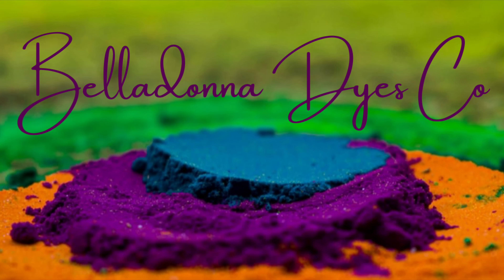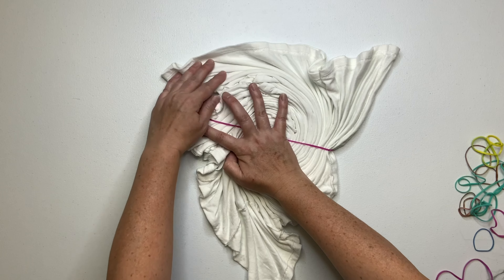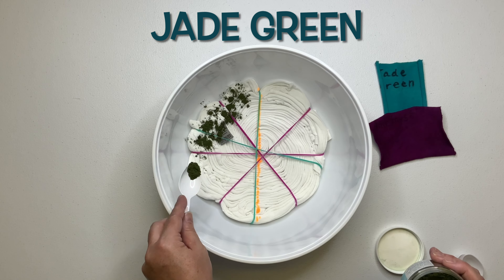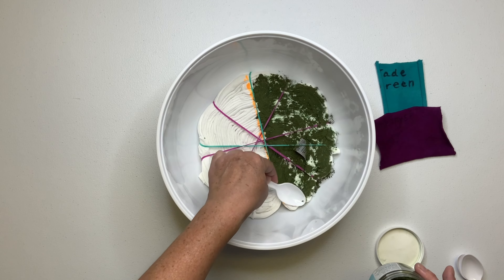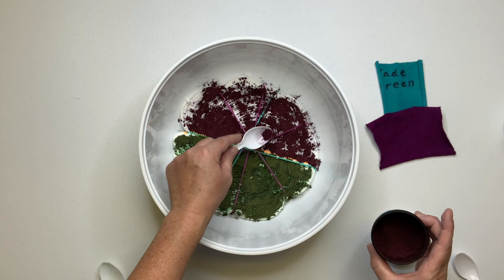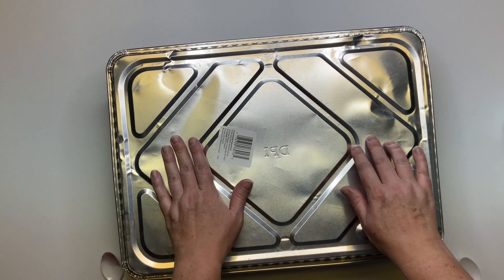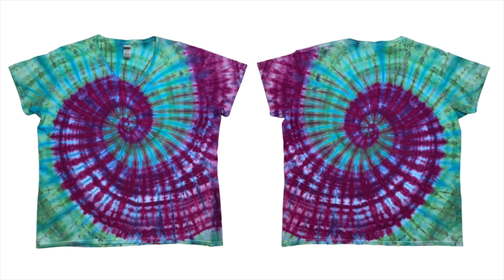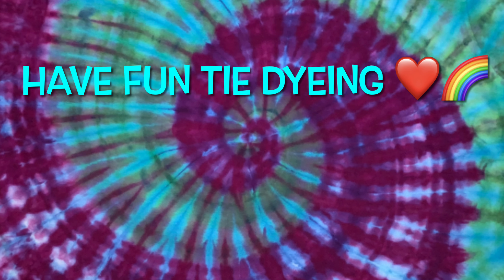Tie-Dye Patterns: The Most Beautiful Spiral IMO Muck Ice Dye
In this tutorial I’m going to show you how to tie dye a spiral using the muck dye technique.

Microwave Cover

Rubber Bands

16oz Squeeze Bottles

8" Curved & Straight Hemostat Set

8" & 10" Curved Hemostat Set